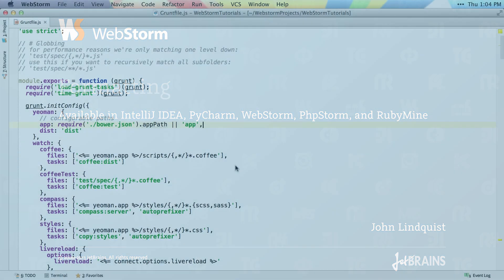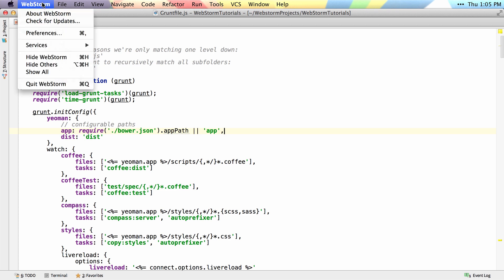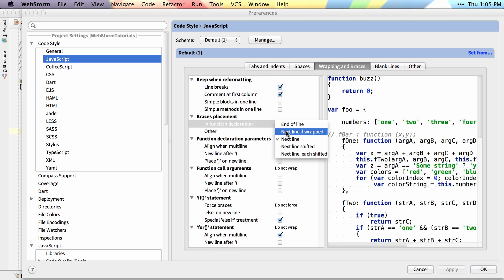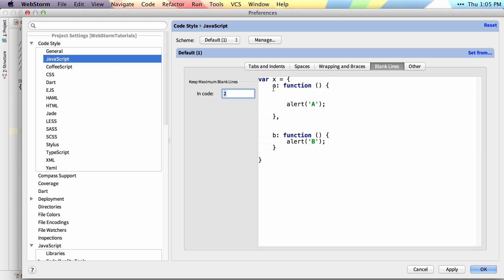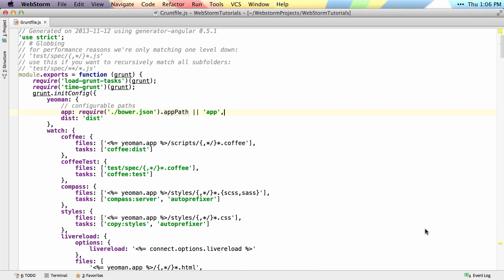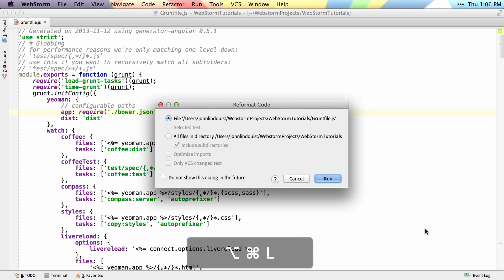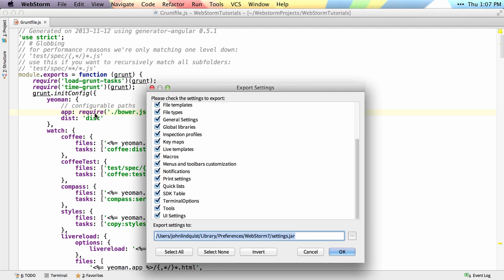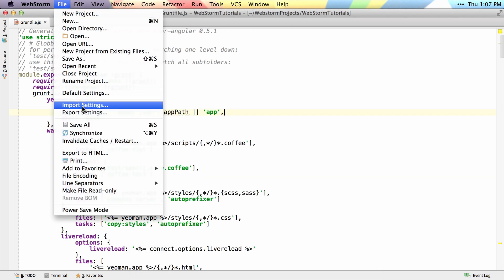Code Formatting - WebStorm Video Tutorial